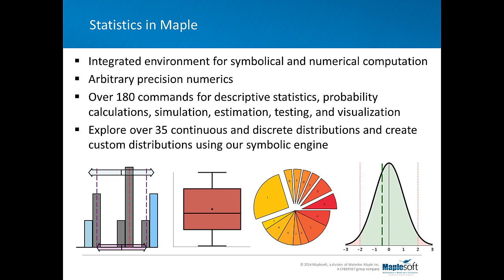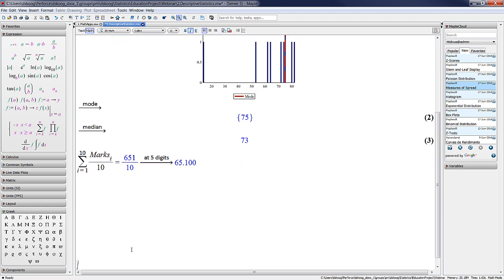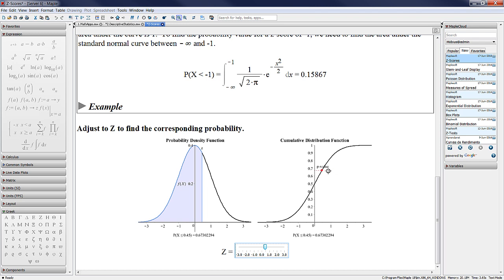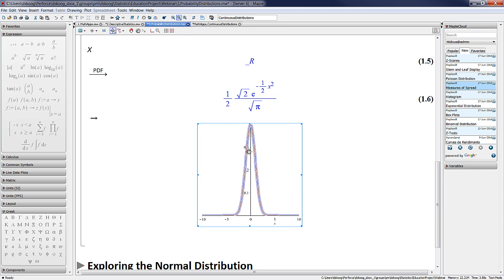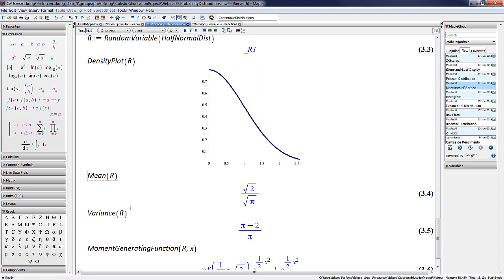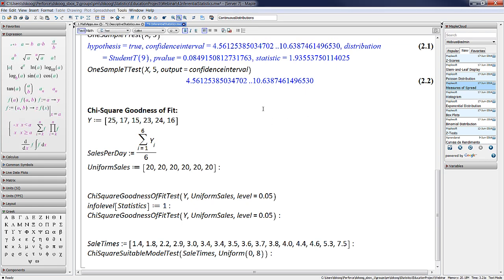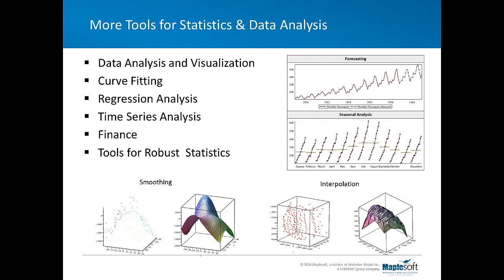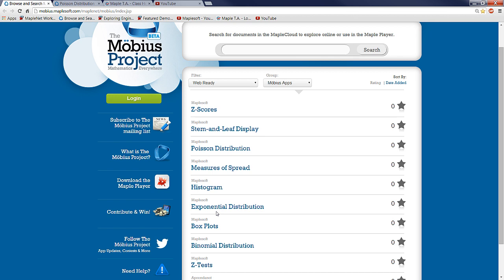Bring Statistics Education to Life!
In this exciting new webinar, examples of how using Maple for statistics education can bring your classroom to life with interactive demonstrations and live mathematics will be presented. This webinar will also demonstrate some of the ways that educators can take advantage of Maple's symbolic and numeric approach to problem solving to clarify concepts and illuminate theory. Examples will include basic statistics theory including descriptive statistics such as measures of central tendency and spread, hypothesis testing, as well as discrete and continuous random variables.

Many examples presented in this webinar will be taken from the new Student Statistics package that was introduced in Maple 18. The Student Statistics is designed for the classroom, and features detailed explanations and instructions, interactive demonstrations, and visualizations, all of which are great learning tools for teaching a course involving probability and statistics.